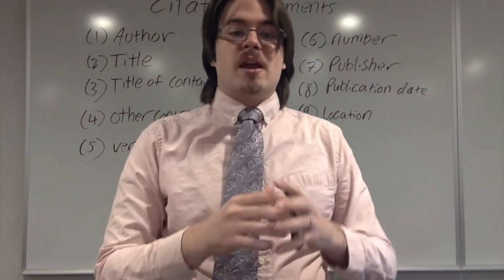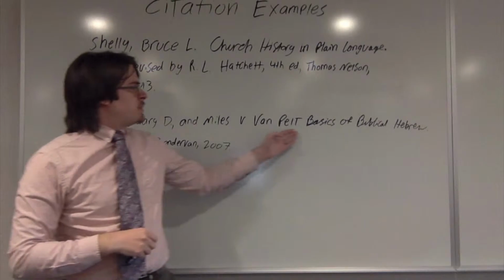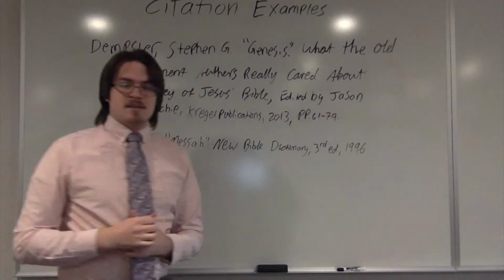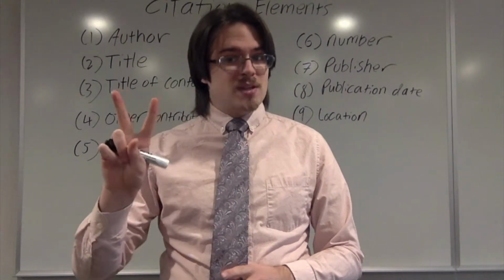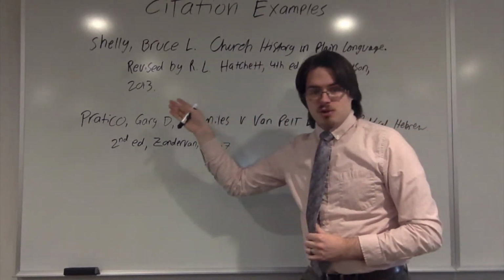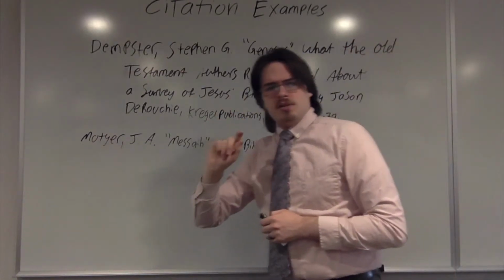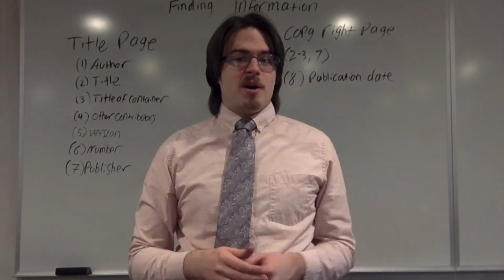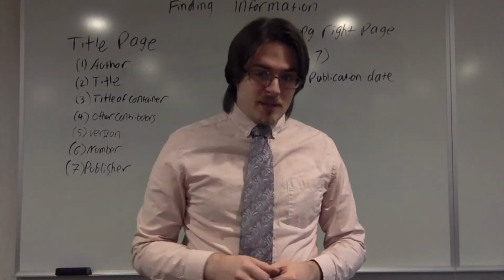Module 4B citation page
This is an introductory video about MLA citation of the work citation page, which was developed as part of supplementary materiel for english workshops at Heartland Christian College. Constructive feedback is appreciated as we continue to formulate these videos to help prepare students for life!